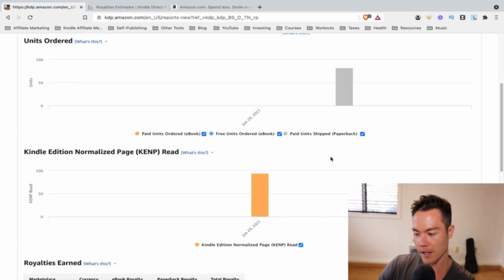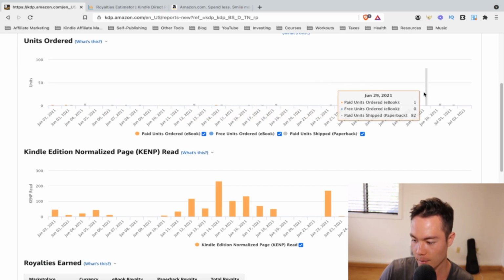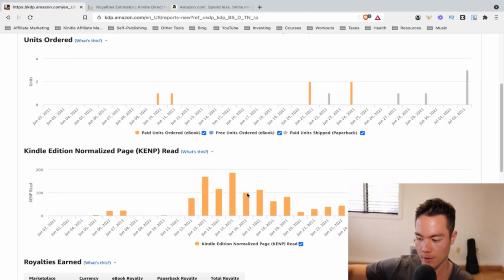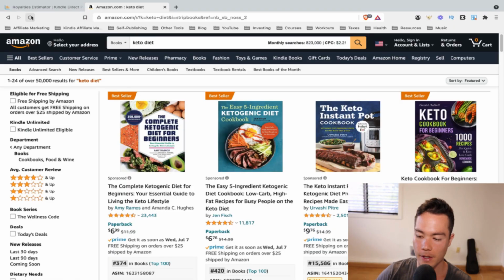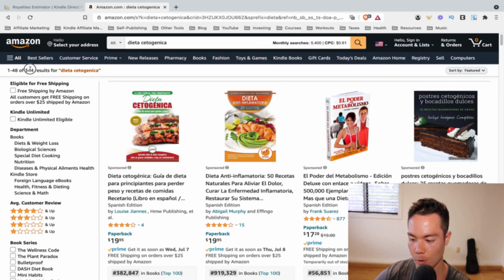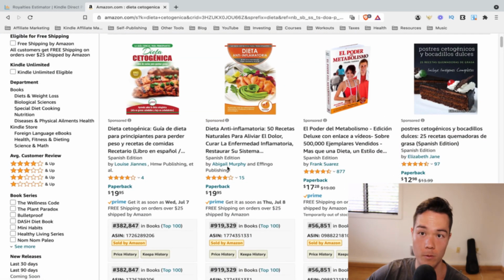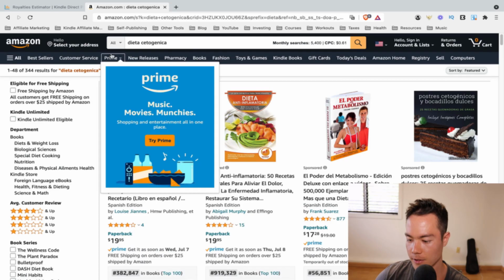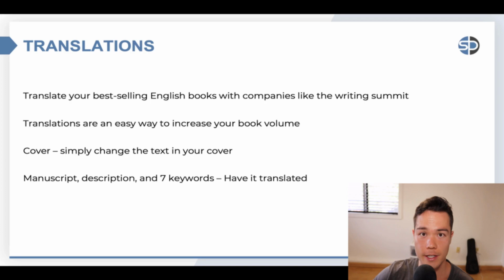How This One Book Made Hundreds in One Day (Amazon KDP)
👉 FREE Training on How I Built a 7 Figure Publishing Business

🔧 Recommended Tools 🔧

I share with you exactly what I did to create a six-figure passive income business.